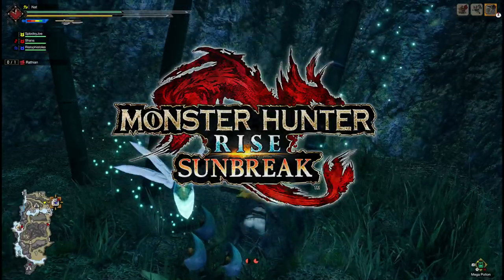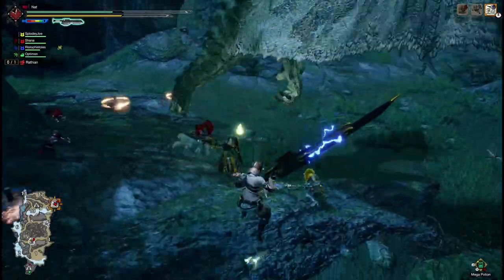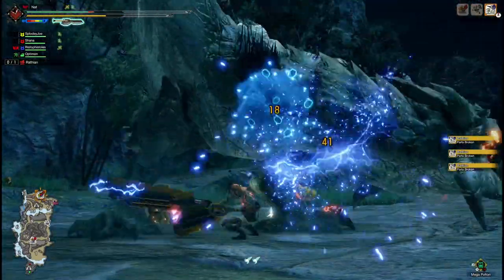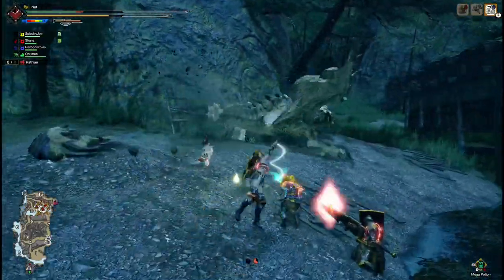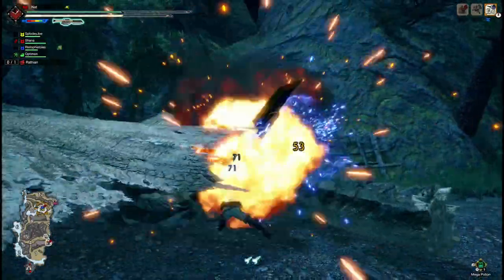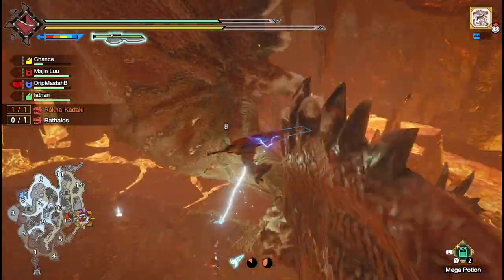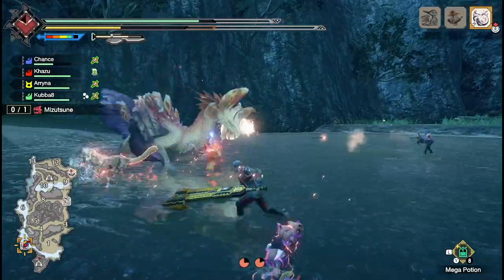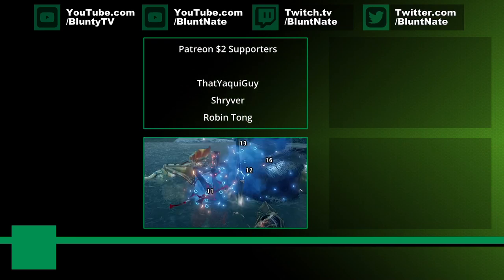Should you get Monster Hunter Sunbreak on PC or Switch?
Sunbreak, the Expansion and update to Monster Hunter Rise is coming. SOON. Time to find out if you should buy Sunbreak on PC or Sunbreak on Nintendo Switch!